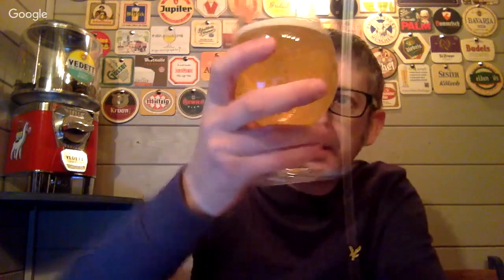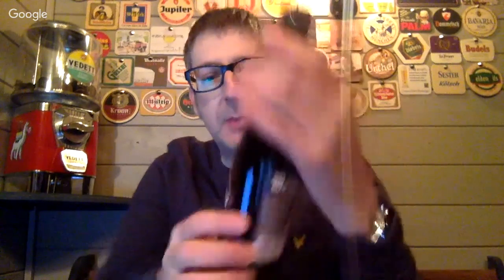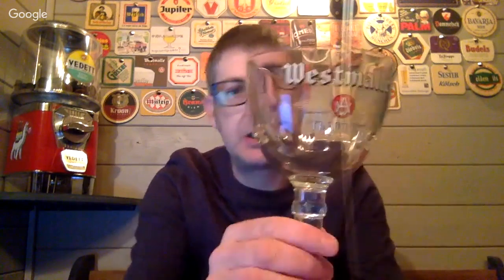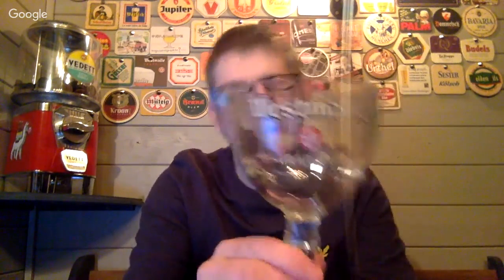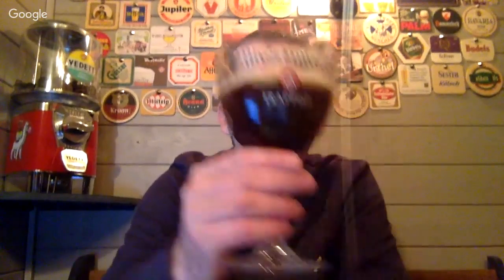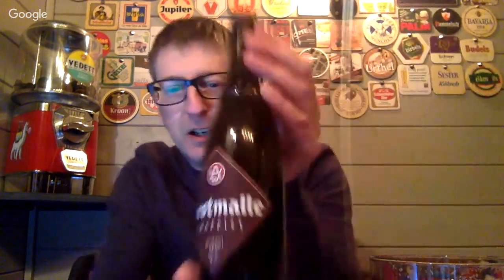Live With...The Bier Hooligan / Thornbridge Halycon / Westmalle Dubbel